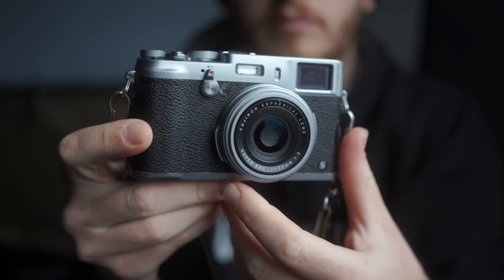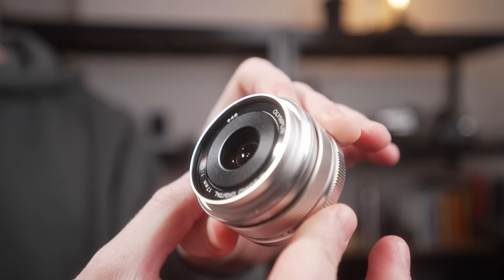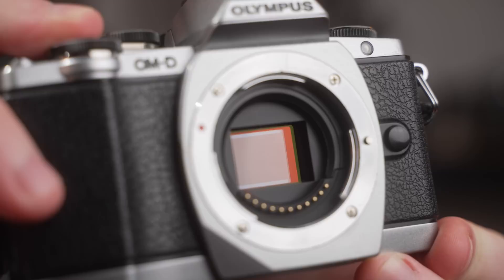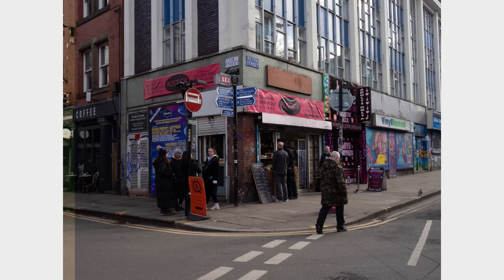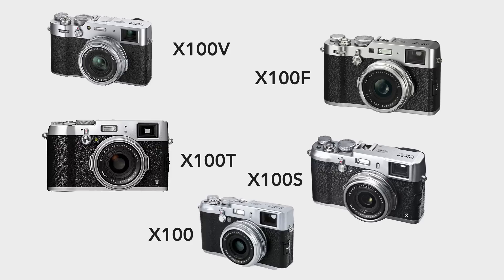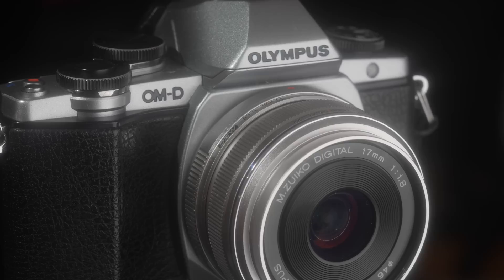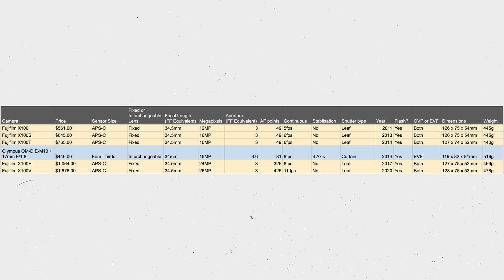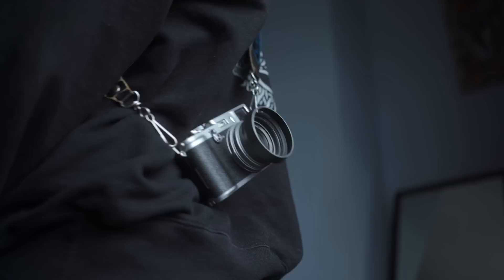This $500 Fake Fujifilm X100V is Actually Awesome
If you have looked into the Fujifilm X100V or any X100 lineup, you will have been shocked by some of the quoted prices in the used market. Well, I have a camera and lens combination for you that you should really consider - this is the Olympus OM-D E-M10 and the Olympus 17mm f/1,8, the set can be bought on the used market for below $500, my set up from MPB was $446. In terms of a standard wide street photography camera set up, it doesn't get much better - besides the lack of leaf shutter there is very little between the two to complain about. Alongside the Fuji X100F, X100T and X100S this Olympus OM-D E-M10 rivals each of them with a full feature set to make shooting street a breeze.